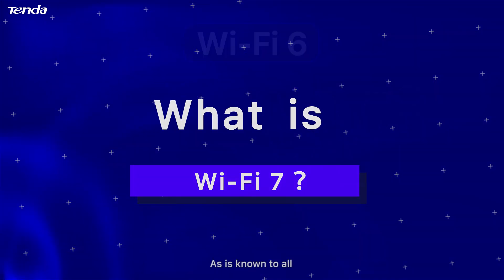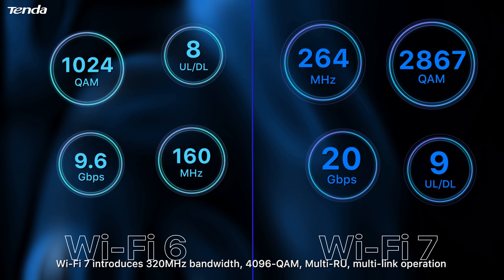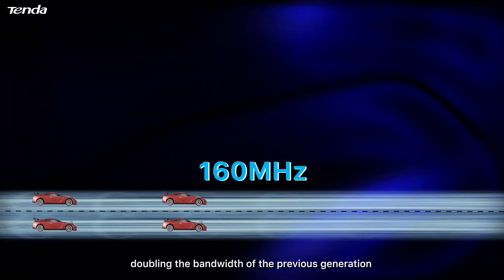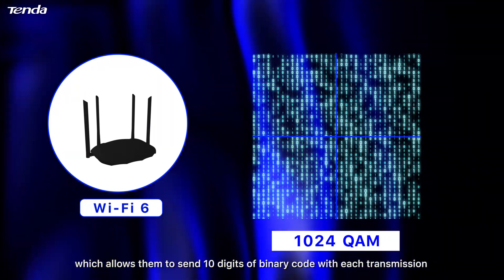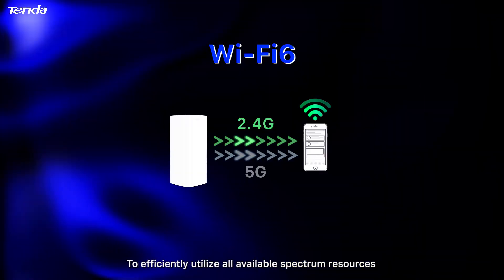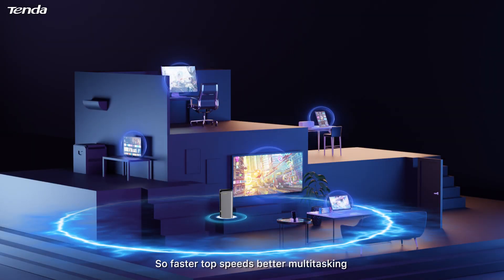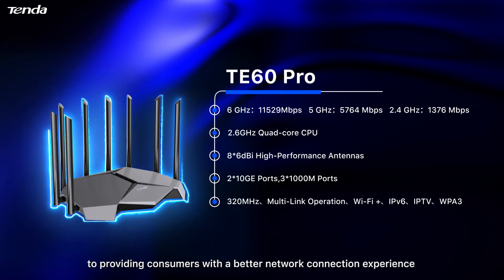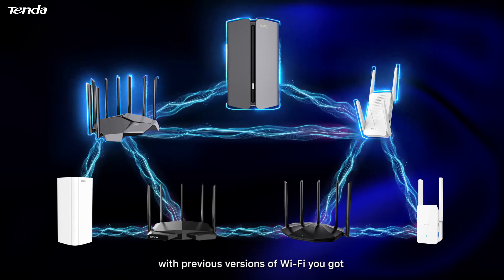What is WiFi 7? Who needs WiFi 7? | Tenda WiFi 7 Technology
Wi-Fi 7 is the newest WiFi technology , supplying speeds 4.8 times faster than Wi-Fi 6. This massive throughput supports virtual reality (VR), low-latency gaming, and higher quality streaming. Though it will change the way you use the web, it won’t be in full use until 2024.